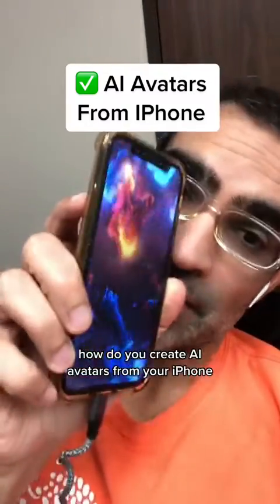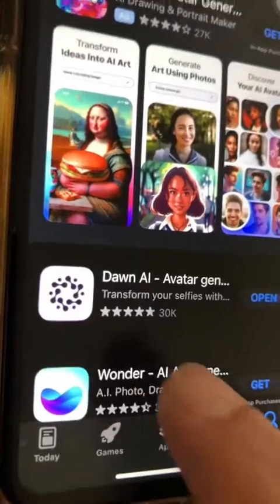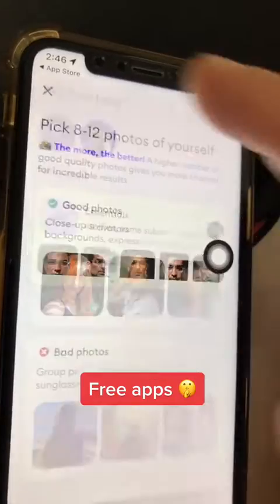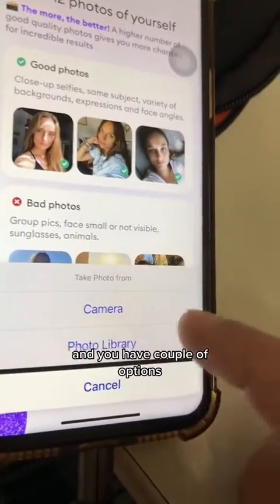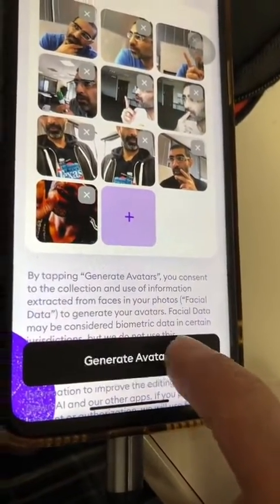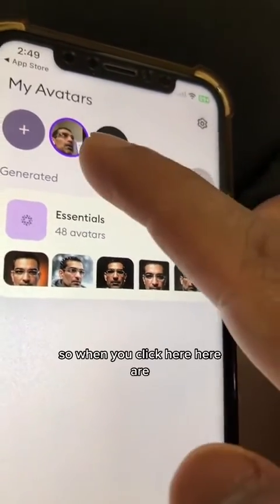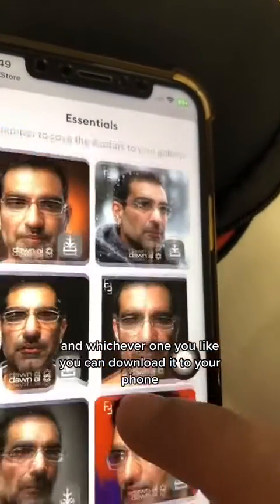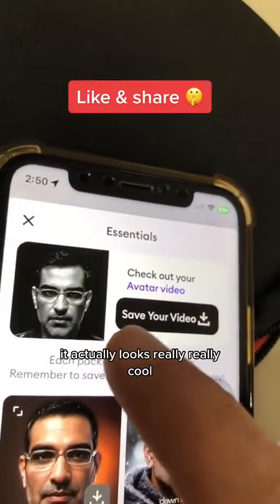How To Create AI Avatars For FREE On iPhone